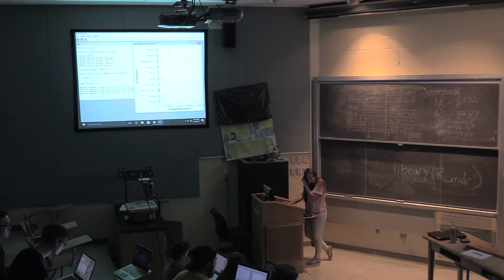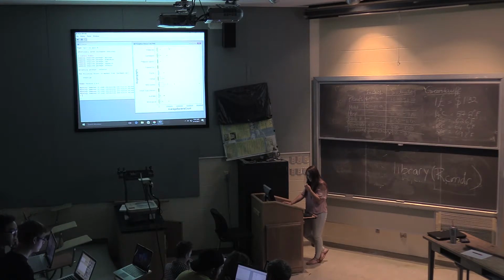Envirometrics 9 14